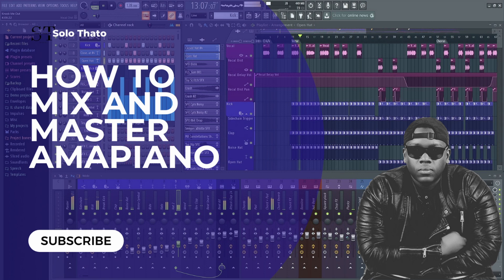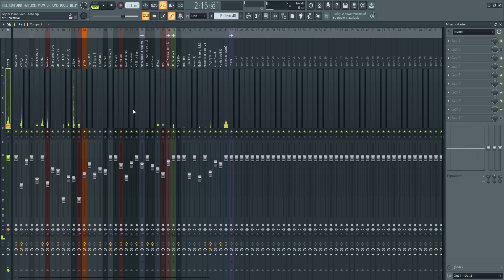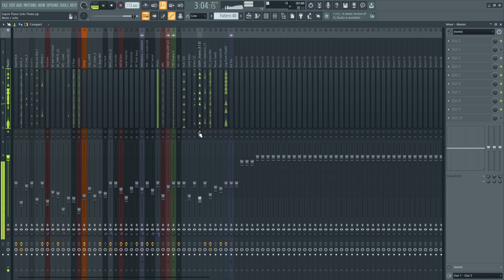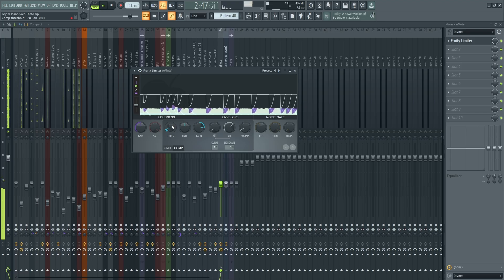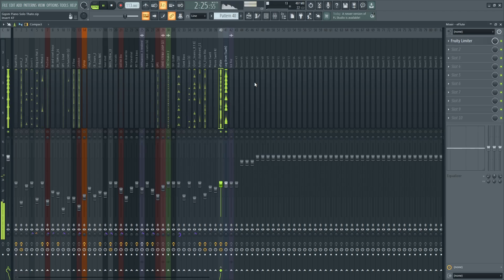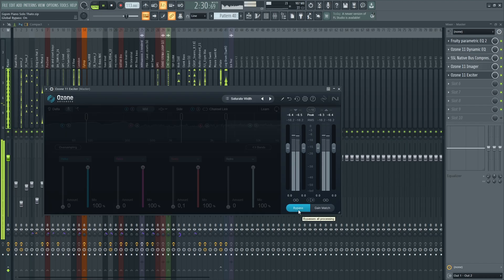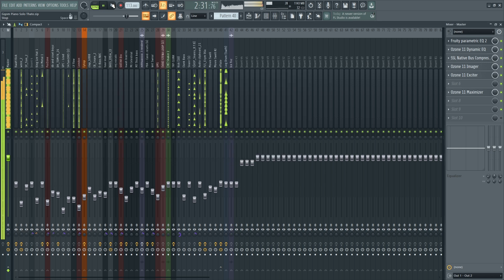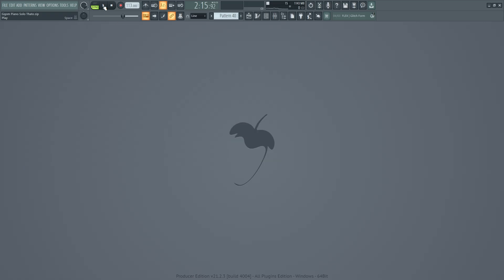How to Mix and Master Ampiano under 20 minutes in FL Studio